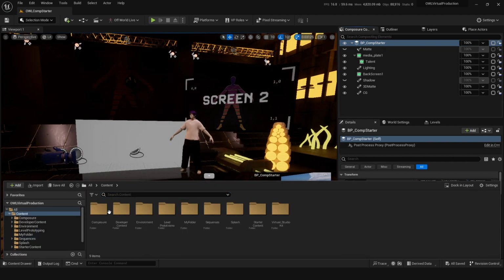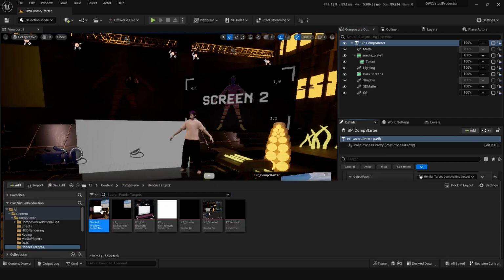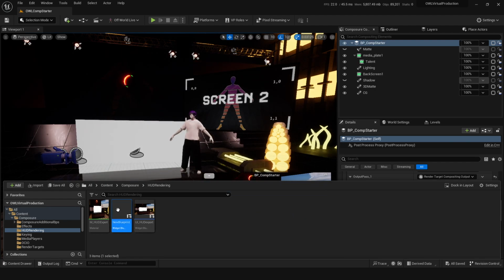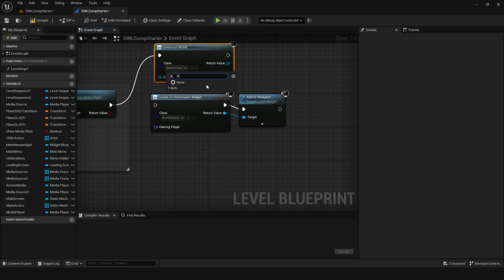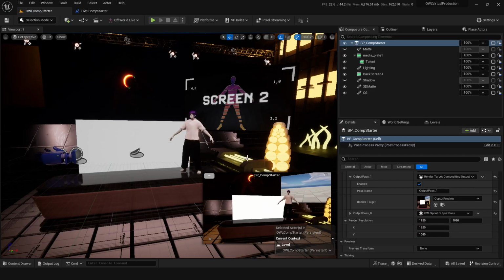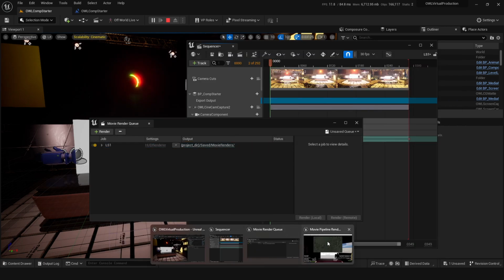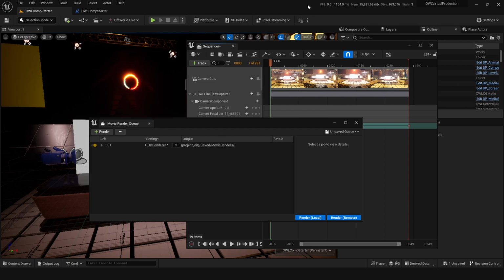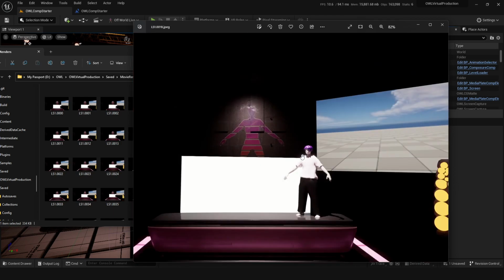Composure Output to Render Target for more Render Settings